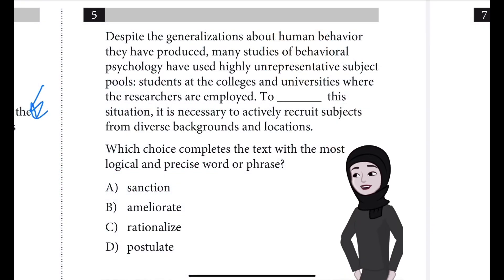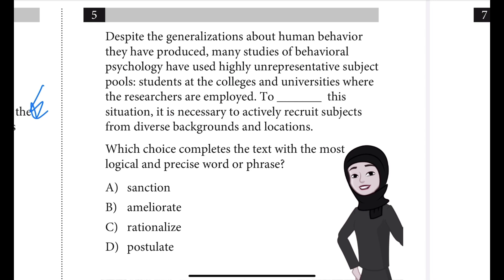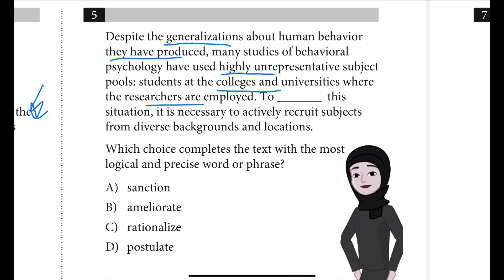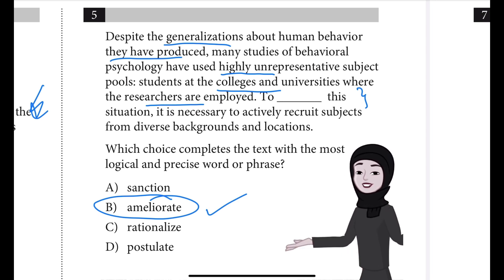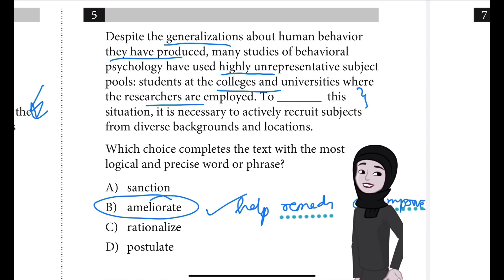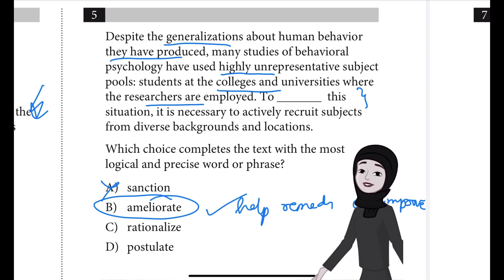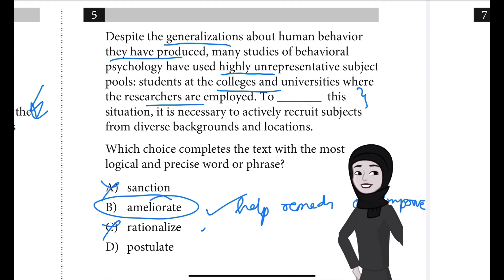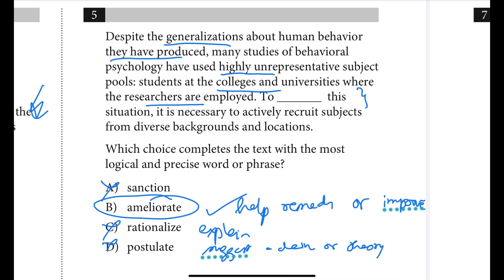Sat practice test 5 question 5 module 1 Reading and Writing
Despite the generalizations about human behavior
they have produced, many studies of behavioral
psychology have used highly unrepresentative subject
pools: students at the colleges and universities where
the researchers are employed. To _______
this
situation, it is necessary to actively recruit subjects
from diverse backgrounds and locations.
Which choice completes the text with the most
logical and precise word or phrase?
A) sanction
B) ameliorate
C) rationalize
D) postulate